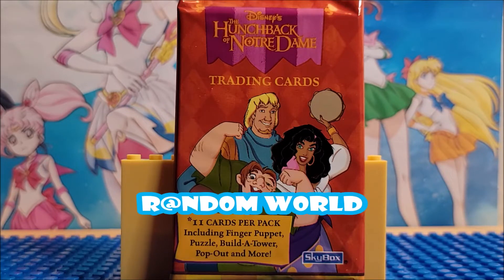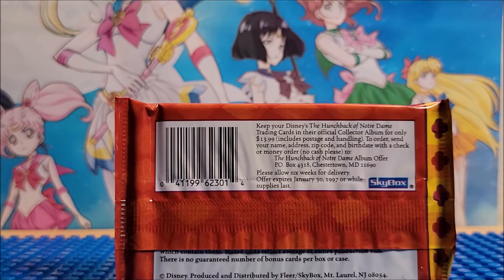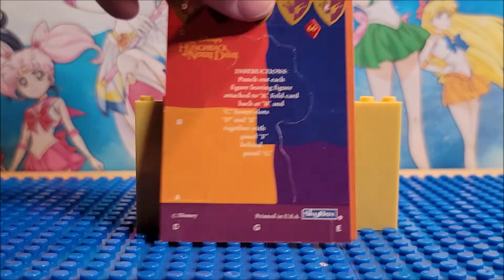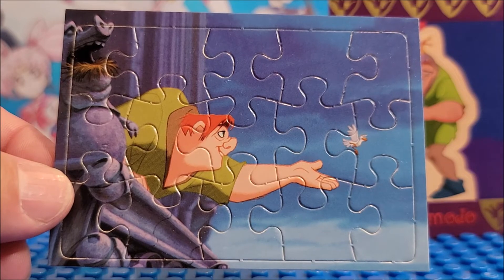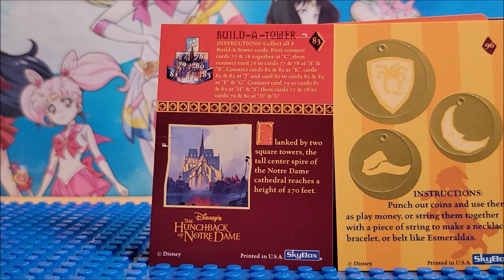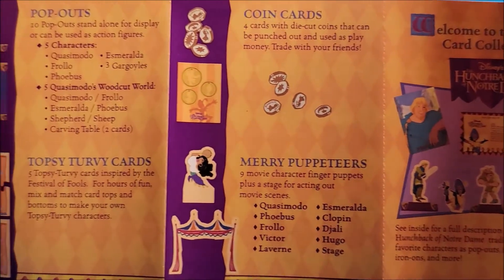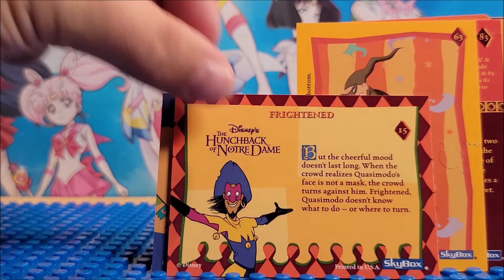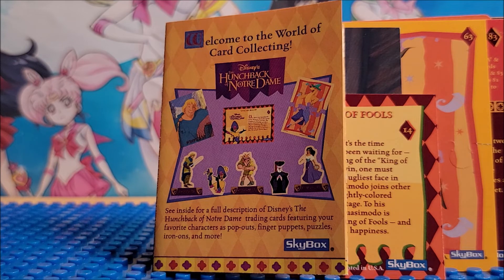Disney's The Hunchback of Notre Dame Trading Card Review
Hi in this video we are looking at Disney's The Hunchback of Notre Dame trading cards there are 11 cards in a pack.